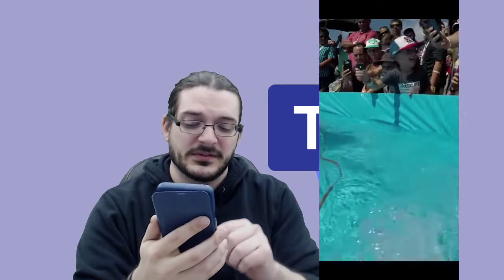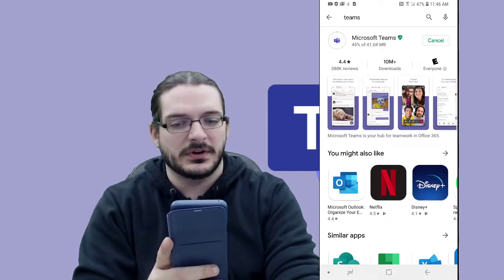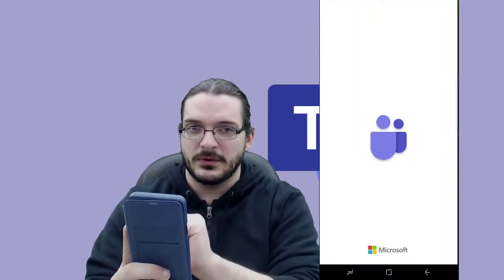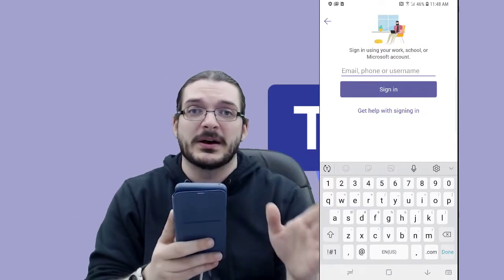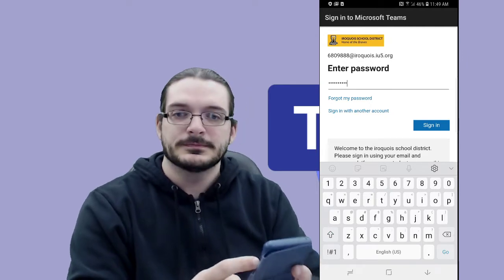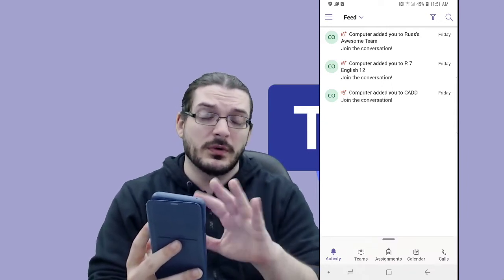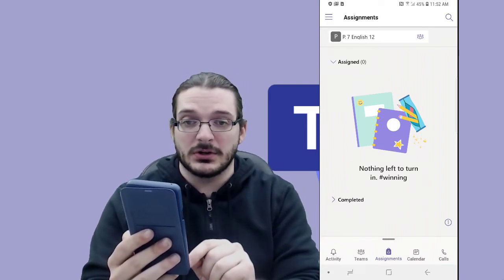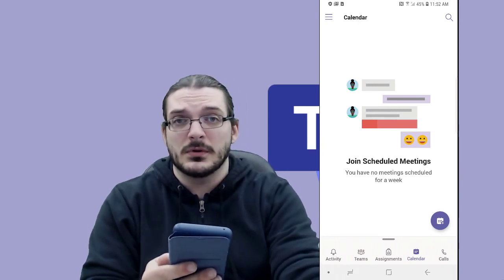Install Teams on an Android Device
A quick video explaining how to install teams on an Android device